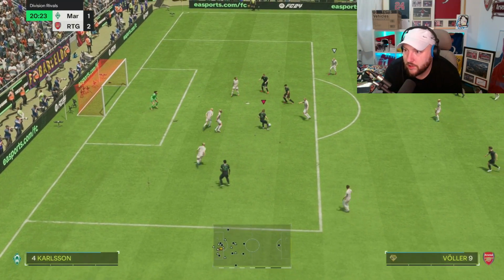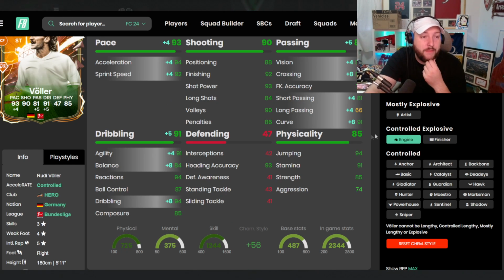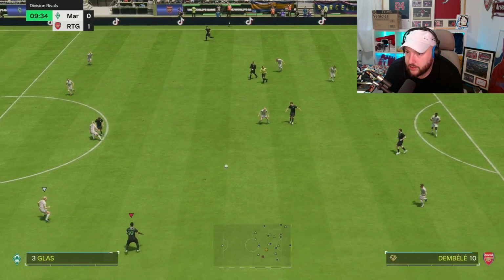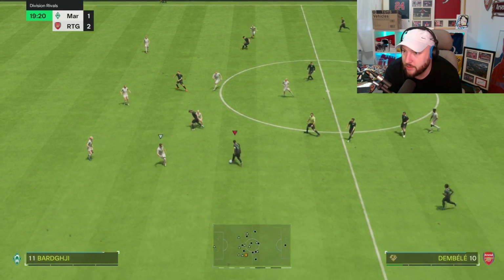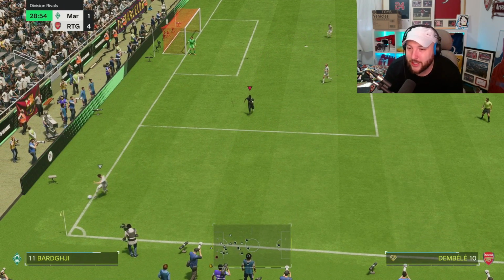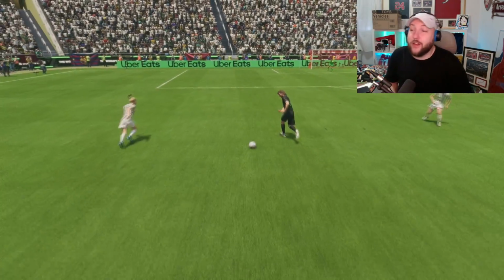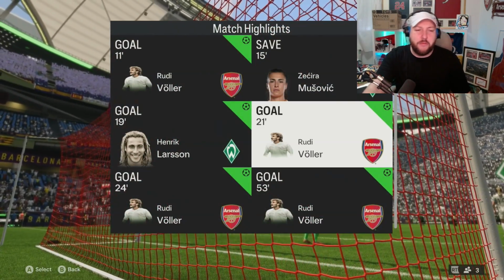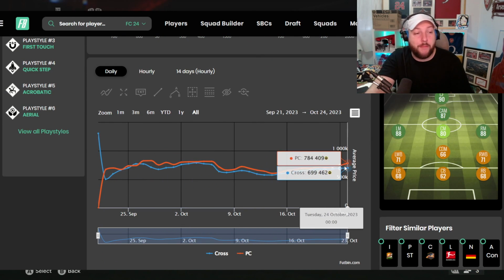89 HERO VOLLER PLAYER REVIEW FC 24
89 HERO VOLLER PLAYER REVIEW FC 24